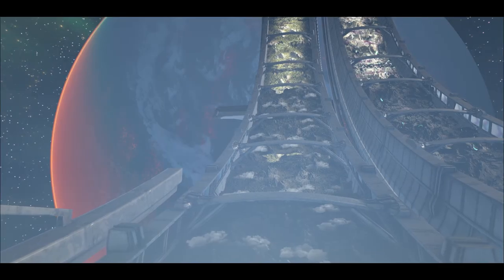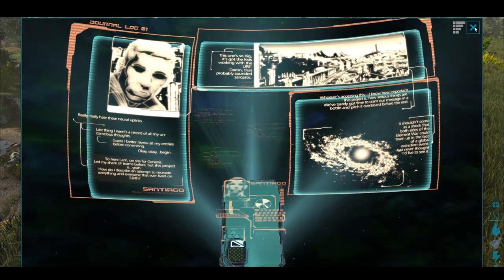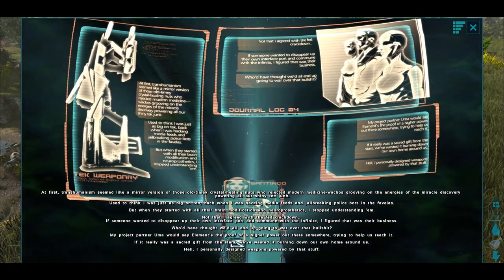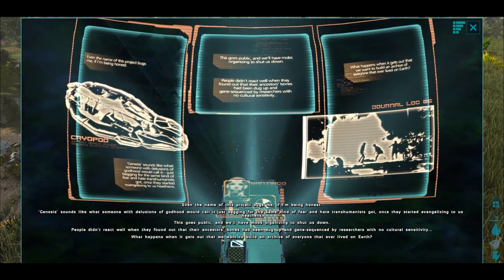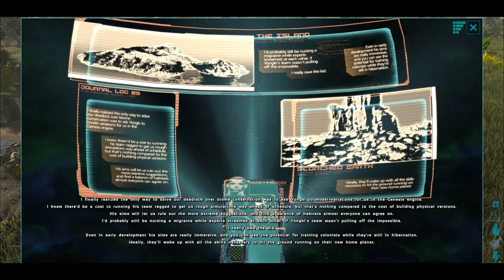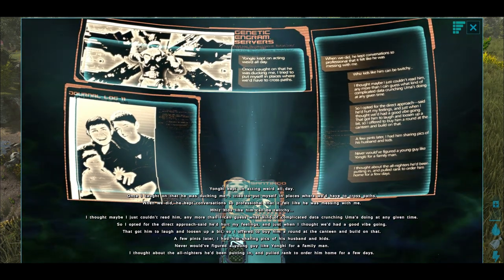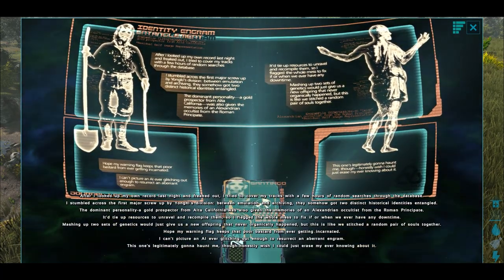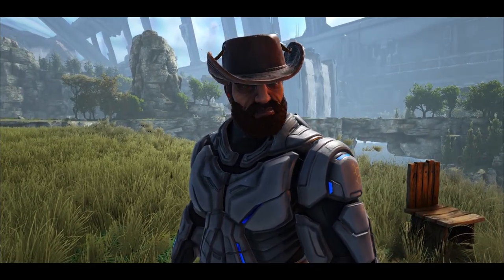The Story Of Ark Genesis 2 (Explorer Notes From Santiago Part 1 of 2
We cover the new notes from Santiago on the genesis 2 DLC and continue the law of ark.